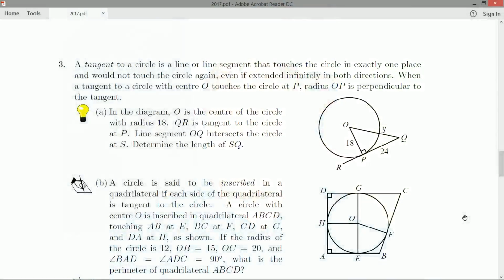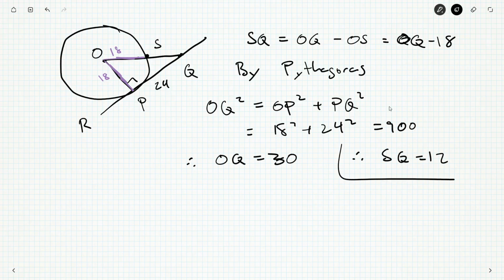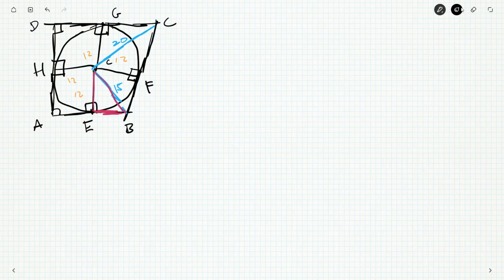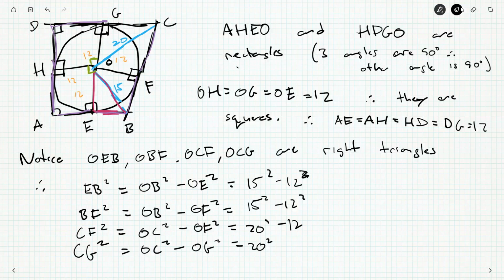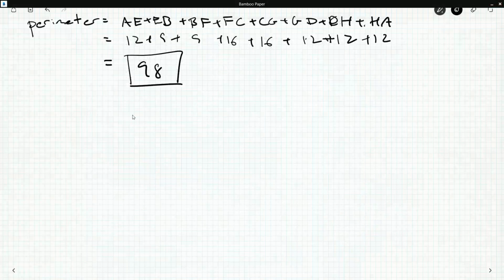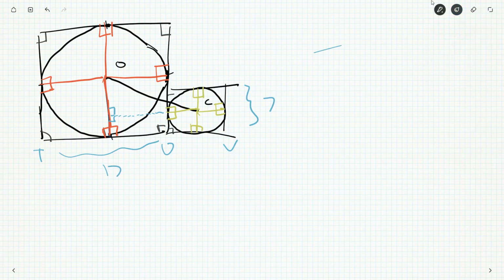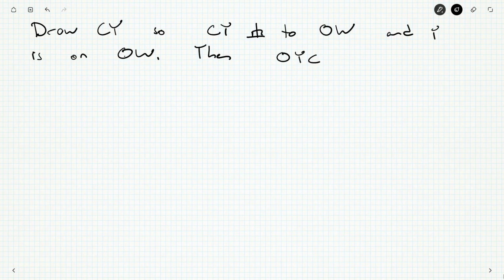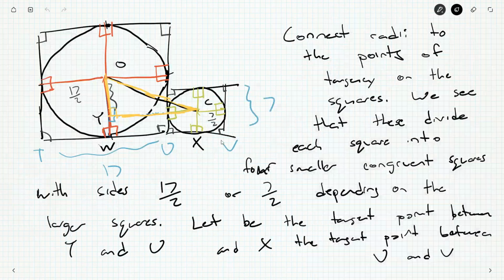Galois 2017 3